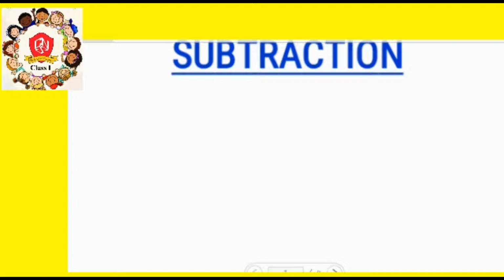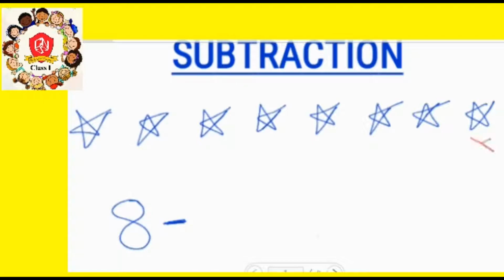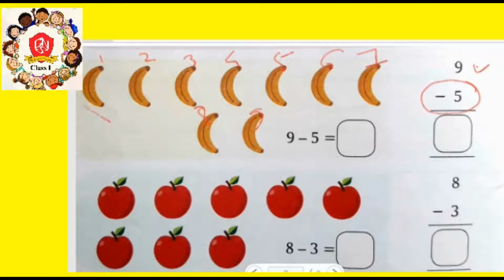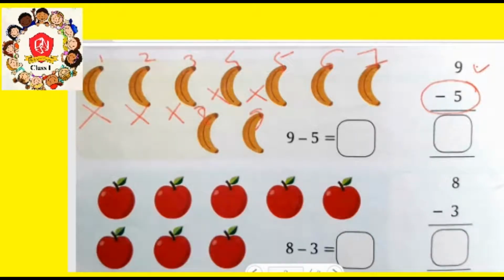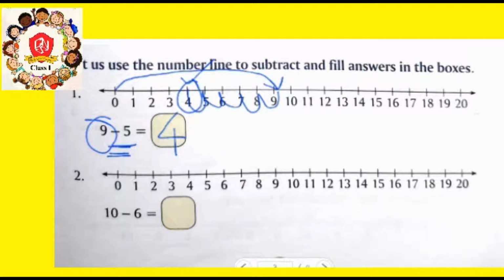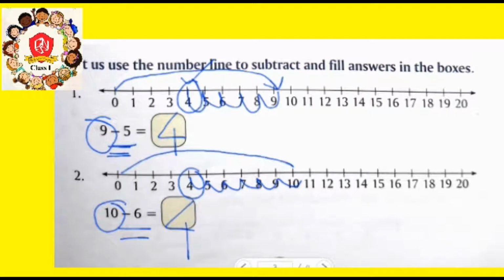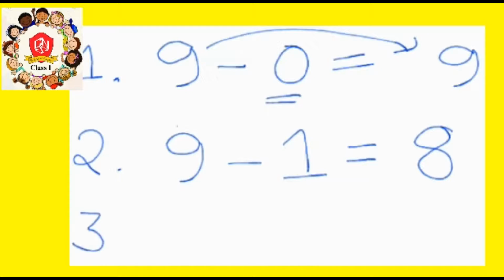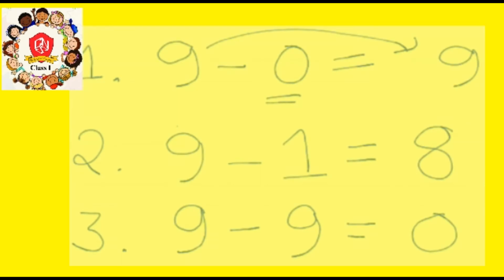Class 1 Mathematics Chapter 8 by Miss Riyanka Halder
e-learning Primary